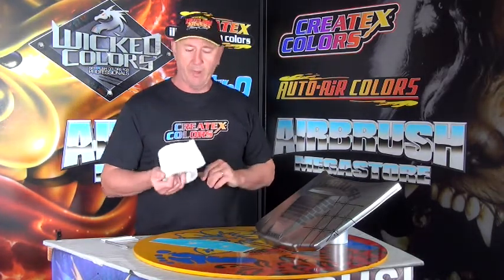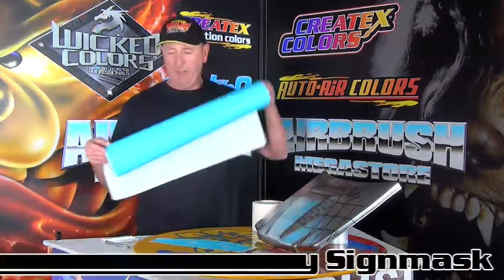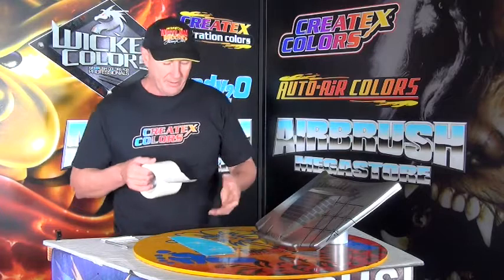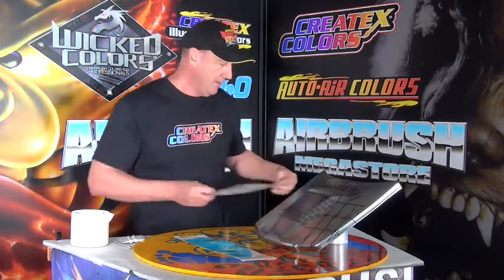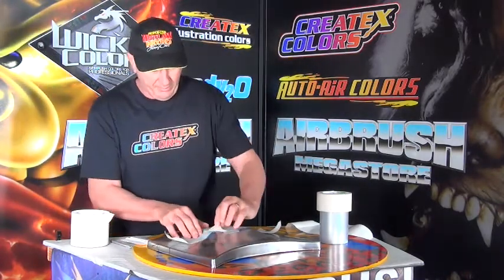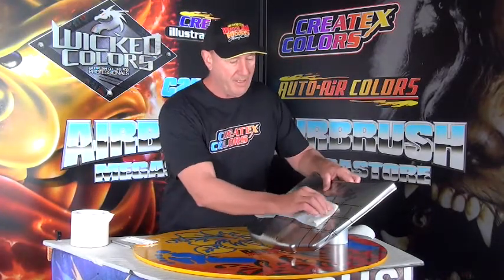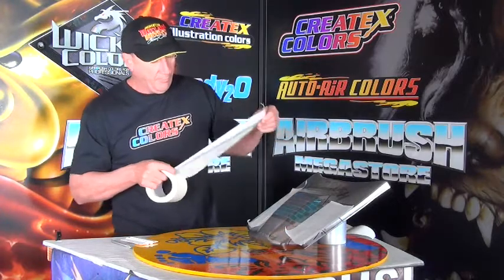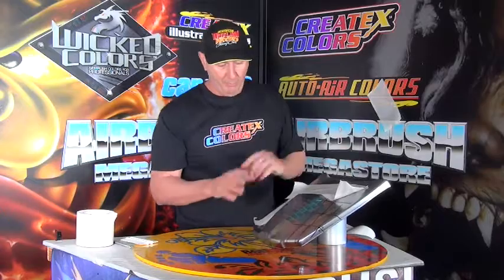Signmask Stencils + Automask Airbrush Megastore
Showcasing custom painting on water based products with Auto Air Colors & Wicked Colors with signmask vinyl stencil and automask tape transfer to substrate supplied by Airbrush Megastore